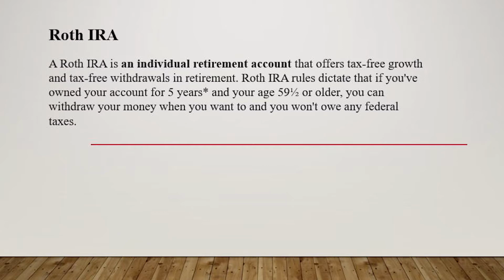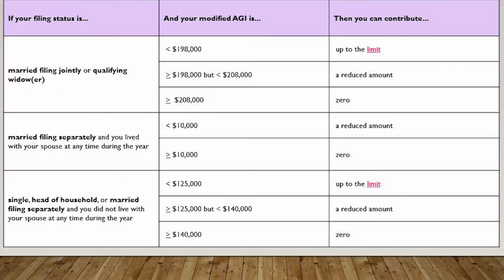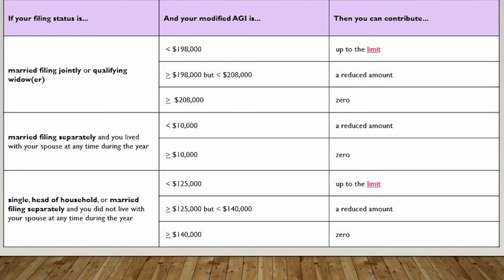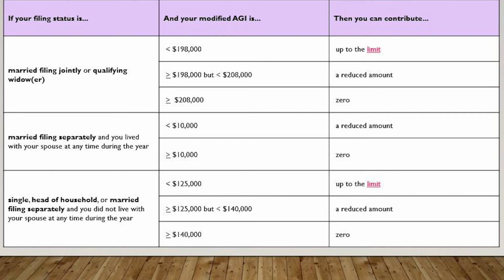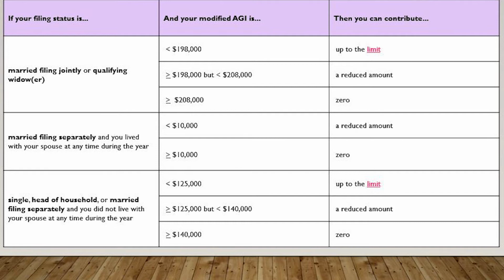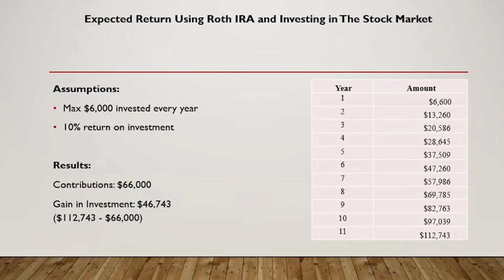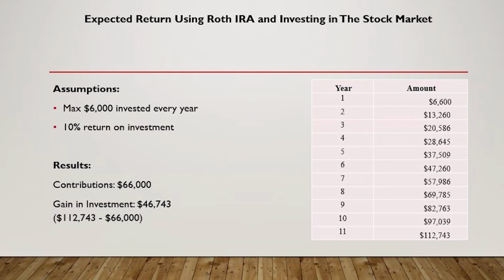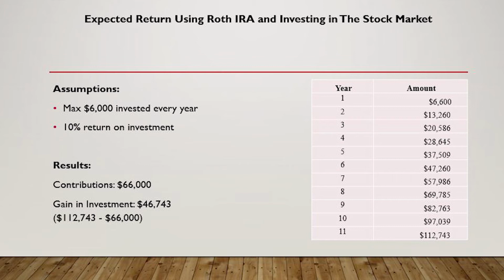Roth IRA Explained | What is a Roth IRA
In this video I discuss what a Roth IRA is and the tax benefits of creating a Roth IRA and contributing to it.